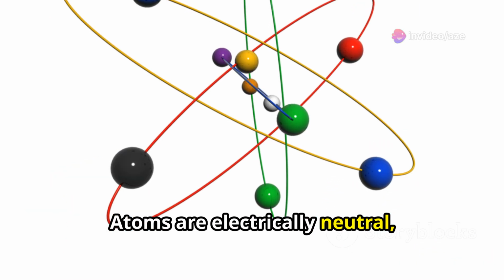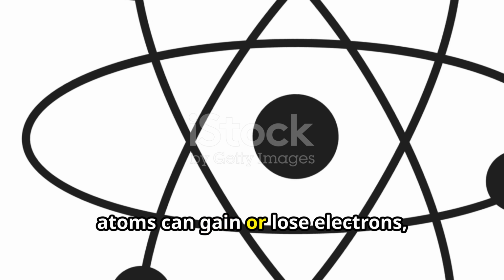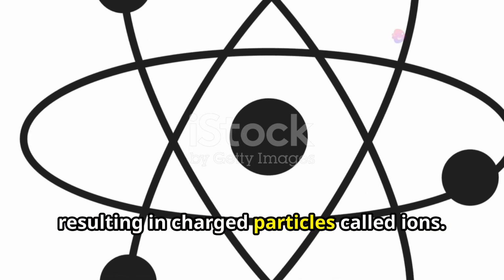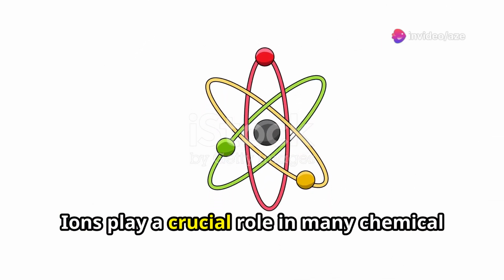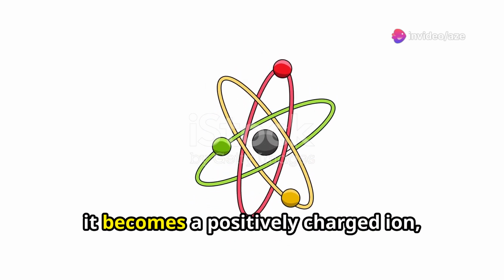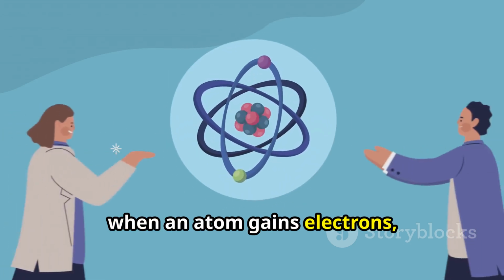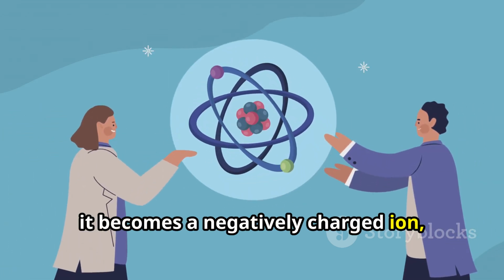Atom: The History of Atomic Structure (1897 - 2024)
Unlocking the Atom: A Journey Through Its History and Structure

OUTLINE:

00:00:00 Dalton's Groundbreaking Theory
00:00:54 A Model in Crisis
00:01:50 Unraveling the Atom's Secrets
00:02:49 Protons, Neutrons, and Electrons
00:03:35 The Atom's Hidden Variations
00:04:15 Unveiling the Atom's Electric Personality
00:04:57 Atomic Mass Units
00:05:48 Unraveling the Elements
00:06:36 From Medicine to Energy
00:07:21 The Enduring Allure of the Atom

Erasable Gel Pens 26 Colors
TI-84 Plus CE Graphing Calculator, Rose Gold Metallic
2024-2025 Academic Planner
Sony WH-CH520 Headphones
Sony WH-CH720N WH-CH520 Headphone Case
I'm Glad My Mom Died Book
Atomic Habits Book
Think and Grow Rich Book
MATEIN Beige Backpack